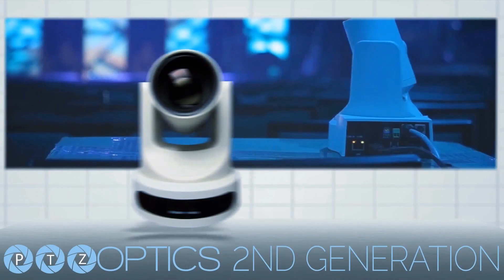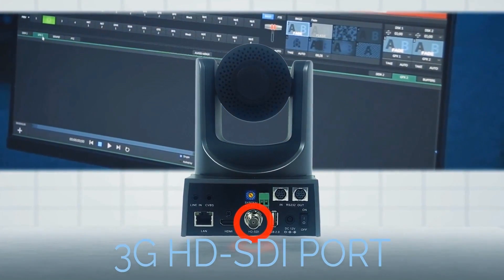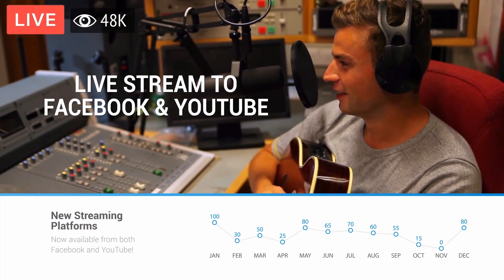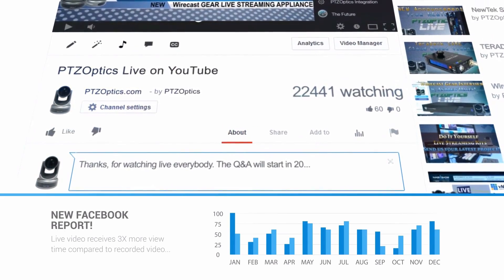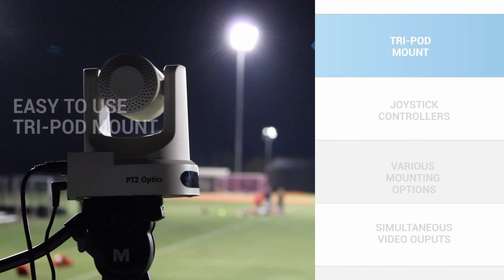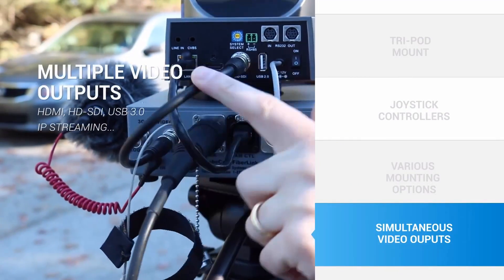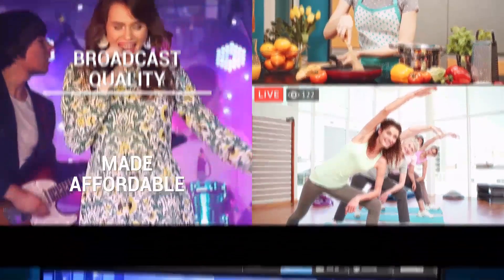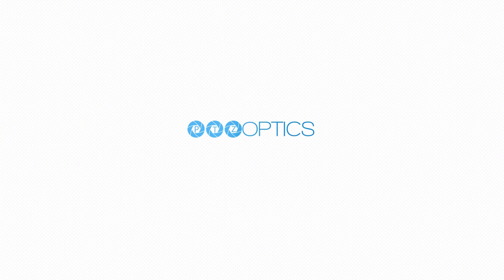3G HD-SDI Broadcast PTZ Cameras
Start your next live streaming project off right with a brand new second generation Pan, Tilt, Zoom cameras from PTZOptics! We offer cameras in 12X and 20X Optical zoom models and in this video we will highlight our HD-SDI cameras. These cameras are capable of three simultaneous video outputs including

Our cameras are compatible with free and premium software such as OBS, Wirecast, vMix and more so you can get started right away.

Live streaming is so powerful because it allows content creators of all kinds to deliver video to audiences around the world. Facebook has started to rank live video higher in new feeds because viewers spend on average 3 times longer watching live video versus pre-recorded content.

If you want to create the best possible experience for your subscribers you will probably want to create videos with something other than a webcam. When it comes to quality video production it’s all about the optics. We believe high quality imagery is the key to producing live video productions that will have your audience coming back for more.

To do this you can use a PTZOptics camera on a tripod or mounted permanently on any wall or ceiling. You can start by setting up camera presets to automate pan, tilt and zoom controls. You can operate multiple cameras with a single joystick OR you can use the included IR remote. Our cameras can even be controlled from any computer on your network.

Now for the fun stuff. You can plug any PTZOptics cameras into your network for super easy live streaming. Each camera has an HDMI output you can use to feed a confidence monitor or a video mixer, so your talent can see exactly when they are on camera.

At PTZOptics we make Broadcast Quality Affordable. Choose from USB models, for a plug and play setup or HD-SDI models professional broadcast.

for all the details on a camera that will simplify your live streaming workflow.